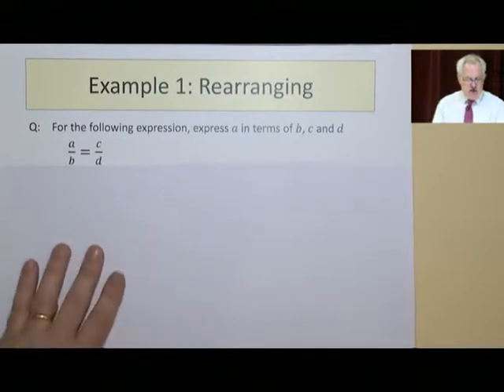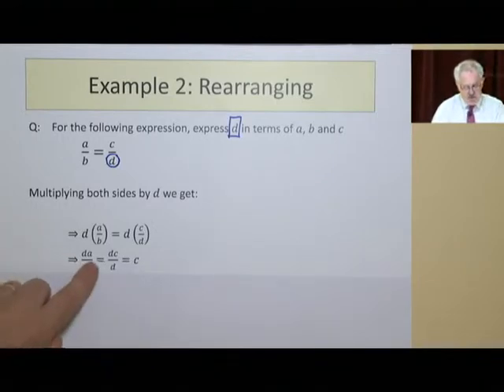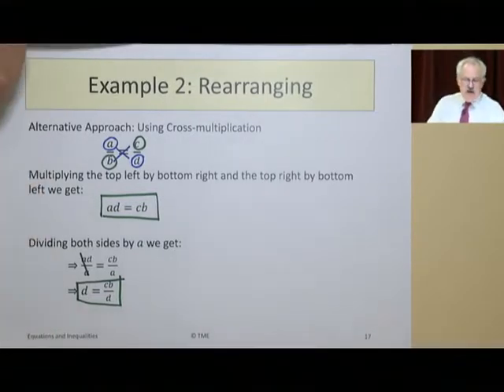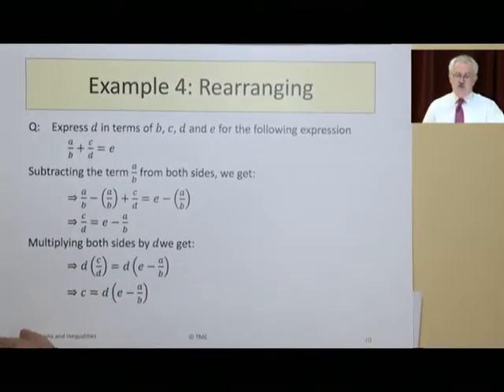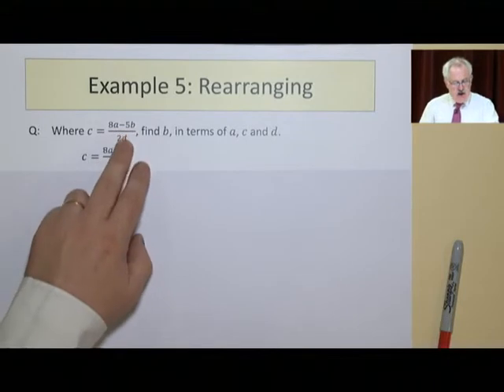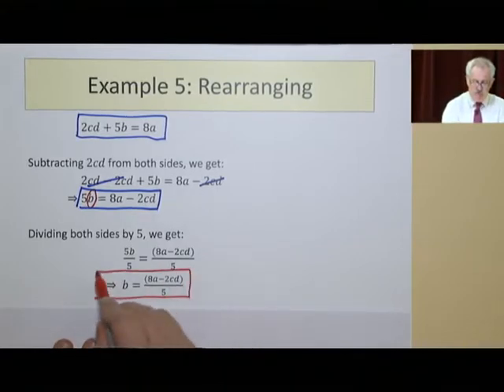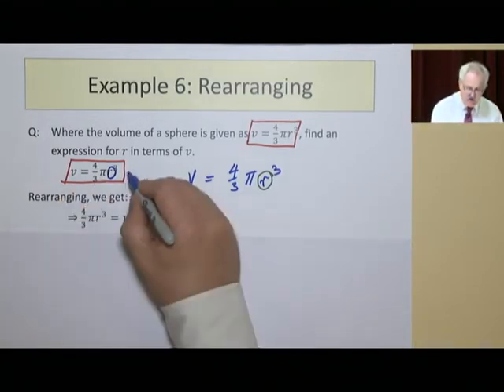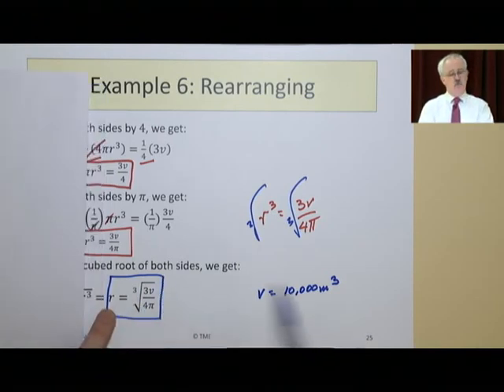02 - Equations and Inequalities - Manipulating Equations - Slides 13 to 25